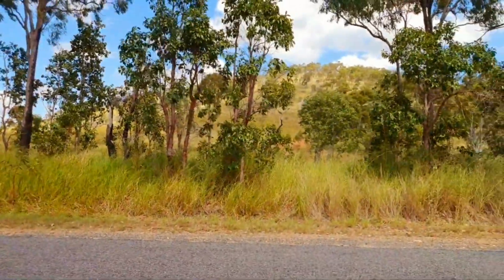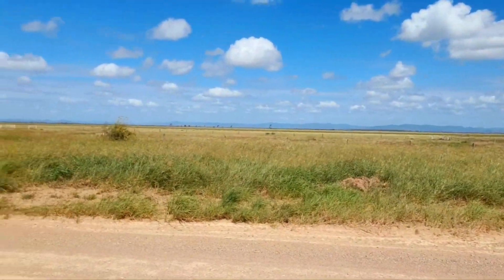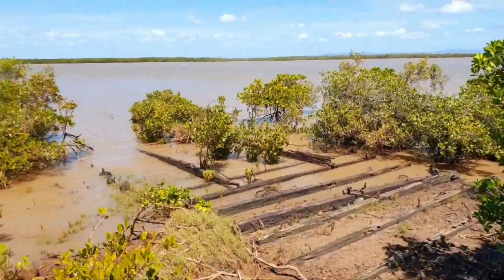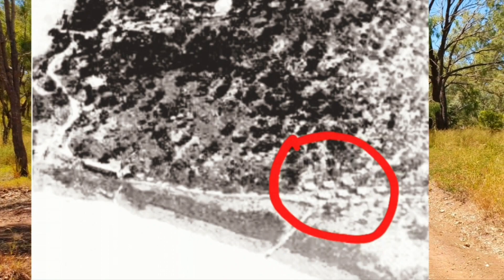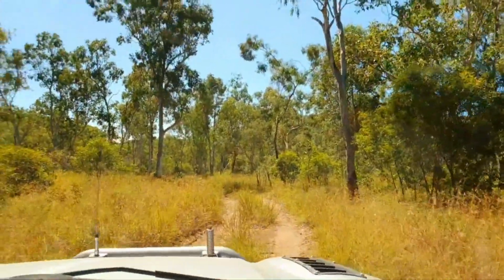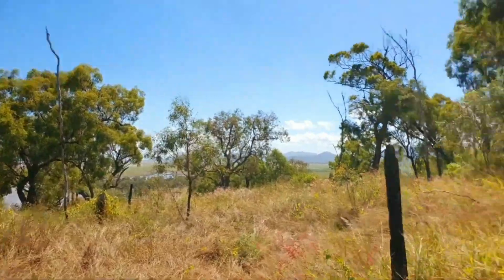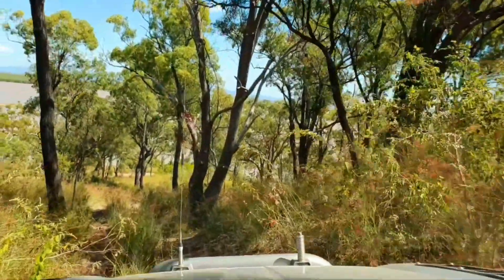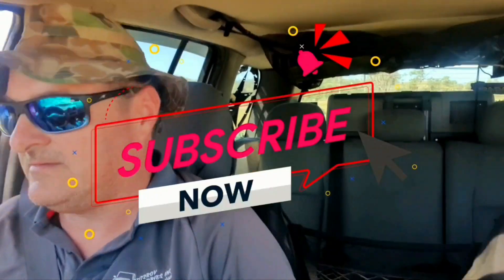THE GHOST OF THOMPSON'S POINT Queensland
Here's a video about one of my favourite places so much history at Thompson's Point central Queensland from Gold to a boat and us army camp.
This is my longest video so far please Watch. till the end for a interesting story of the archer.